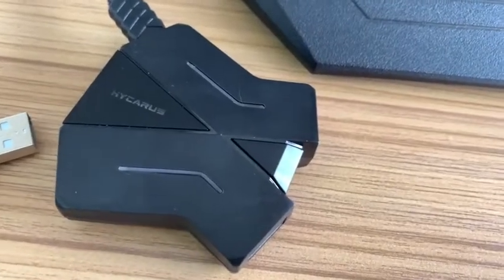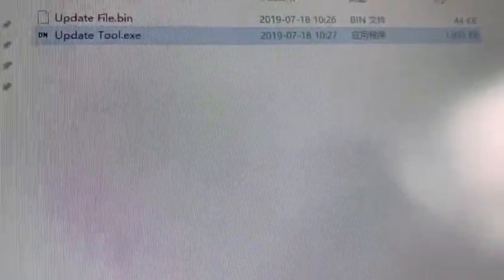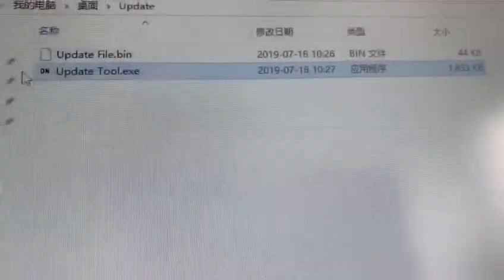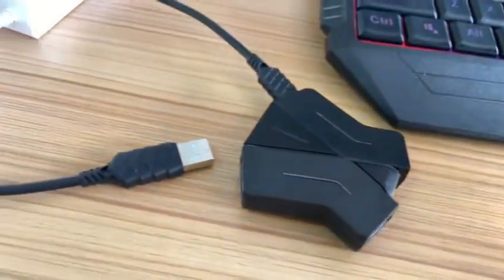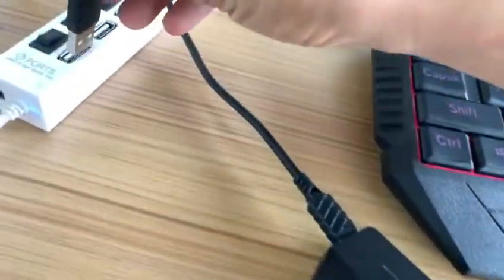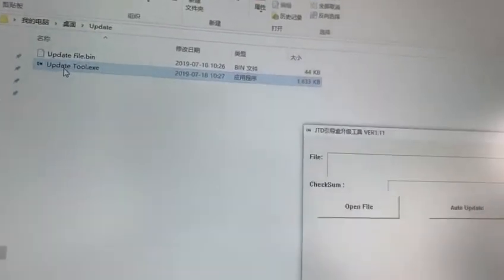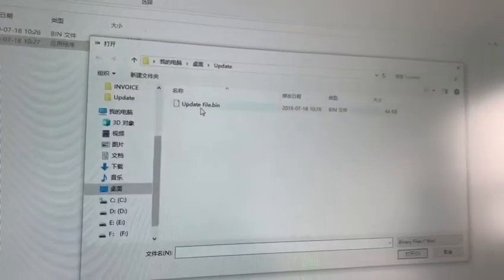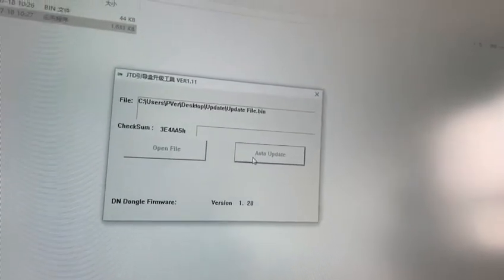How to Upgrade HYCARUS Keyboard and Mouse Adapter (This video only applies to model of "HC-10140")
About Keyboards:
Please do not use some special keyboards (such as 60% keyboards) or keyboards with high power consumption (such as some models of Corsair and Razer), because it may cause incompetibility issues.

Recommended Mouse Brands and Models:
Redragon: M602, M607, M715, M901-1
Razer: DeathAdder V2 (20K DPI), Basilisk V2, Lancehead Quartz, Mamba Elite
Logitech: G102, G402, G603, G502 Hero
Corsair: Harpoon RGB Pro, Ironclaw RGB, M65 RGB Elite, Glaive RGB Pro, Nightsword RGB
SteelSeries: Rival 3, Rival 310, Rival 600, Sensei 310, Sensei Ten
Mad Catz: R.A.T. 1+

Quality After-sale Technical Support:
If you have any problems when using this adapter, please send the following information to our customer service email . We will generally reply you within 24 hours or less
1. What's your order number or product model?
2. What brand of keyboard and mouse do you use with this adapter?
3. Which game console are you using this adapter for?
4. Do you connect the equipment strictly according to the steps in the manual?
5. Describe the problem you encountered in as much detail as possible.